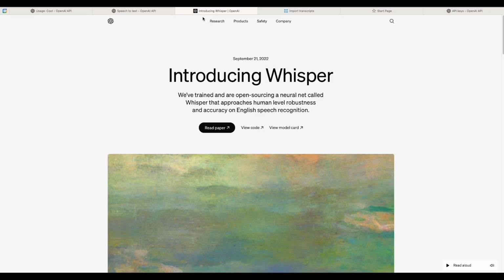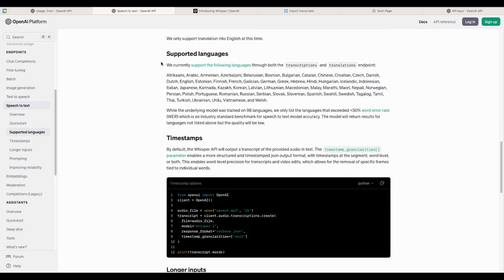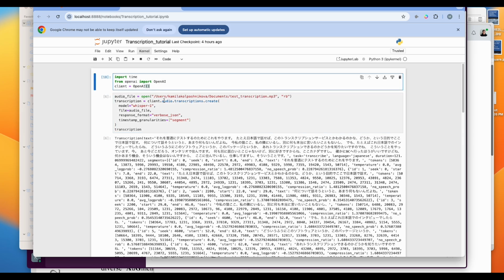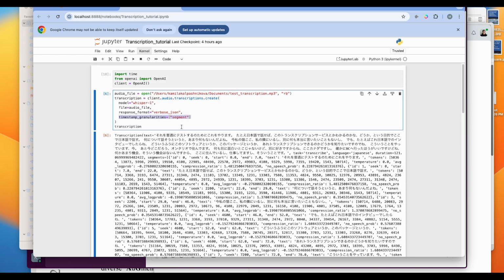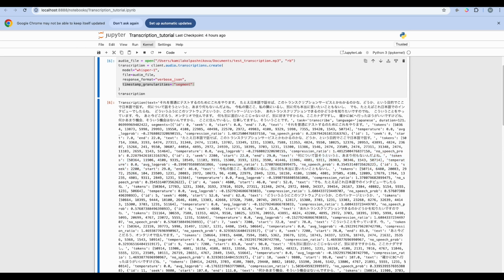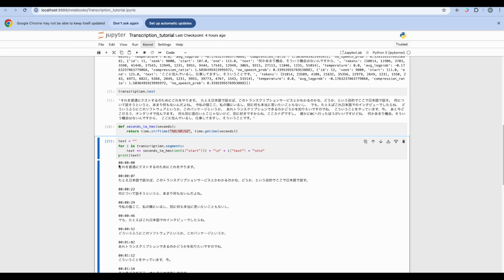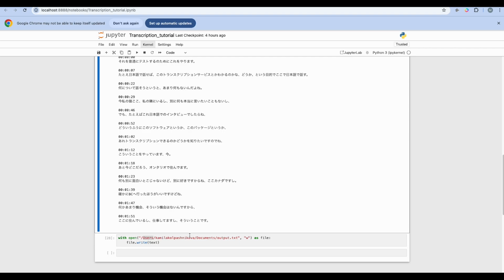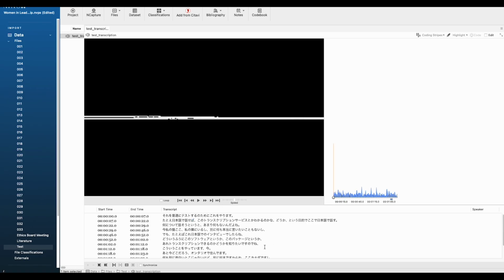Transcribe Interviews with Whisper AI to NVivo 14 for Qualitative Research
This video shows how to transcribe with Whisper AI (using Python), and then importing transcriptions to NVivo 14.